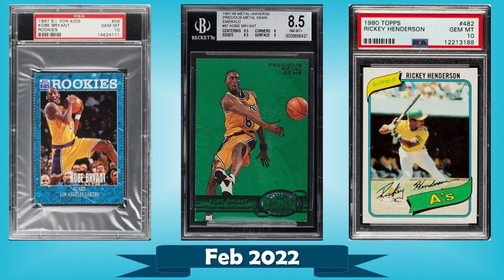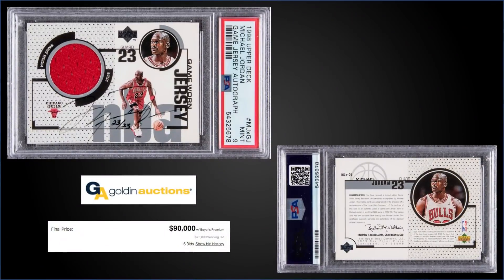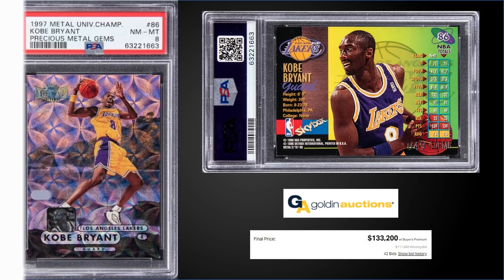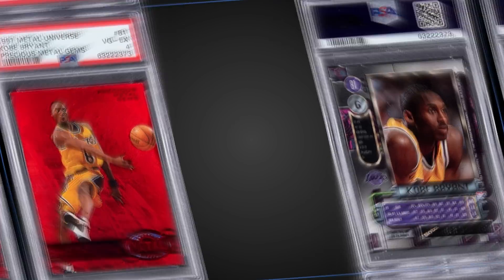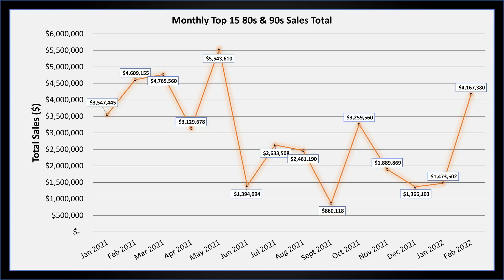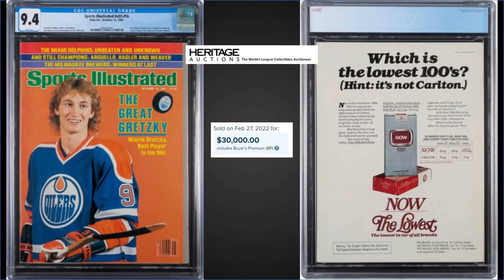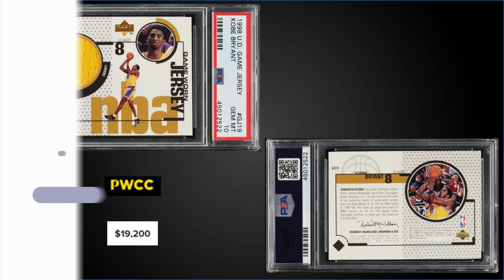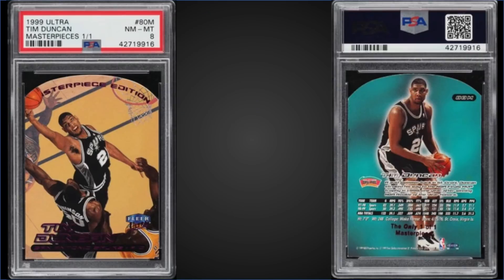Most Expensive 80s & 90s Sports Card Sales in February 2022 | Ep 12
These are the most expensive 80s and 90s sports cards sold in February 2022.